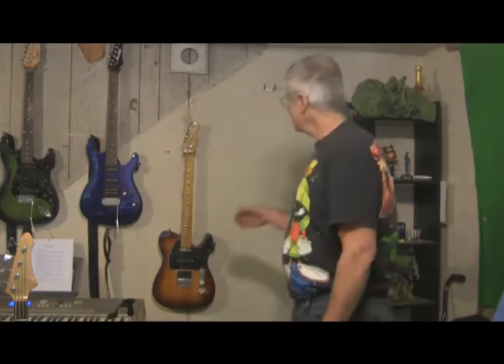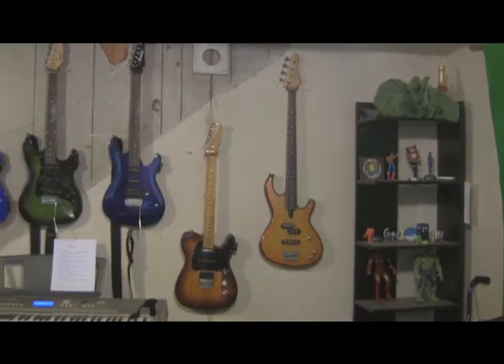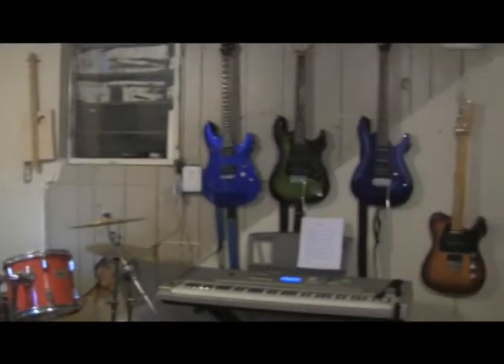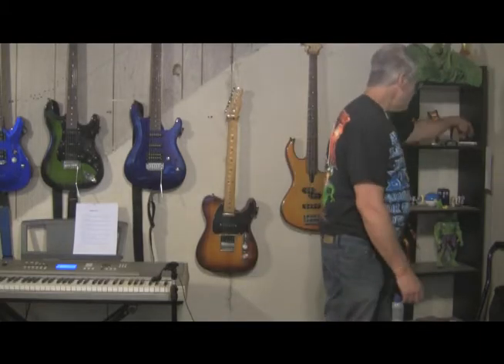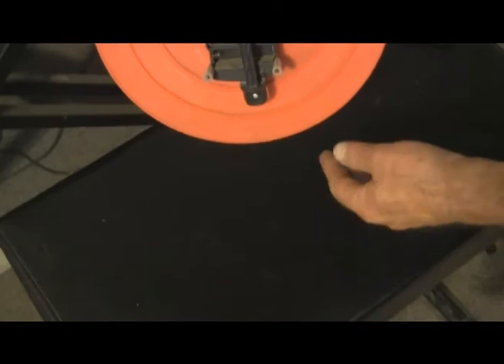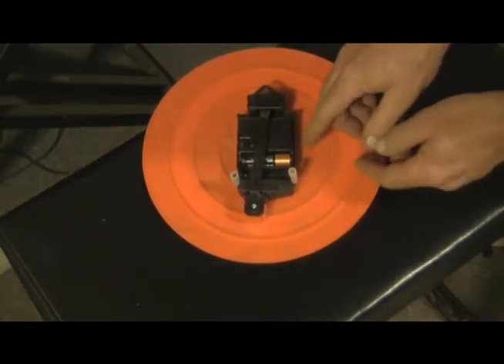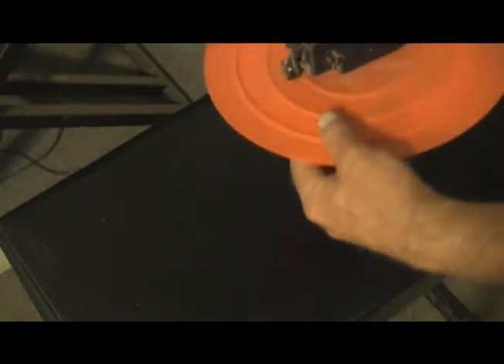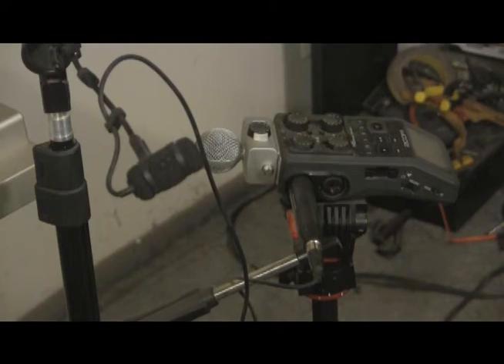Irving's Vlog - Redesigning My Set - Corrected Version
Why do it right when you can do it again? Sorry for the previous mistake, only part of this got uploaded. I may find myself in the market for another editing program...here's the full thing.